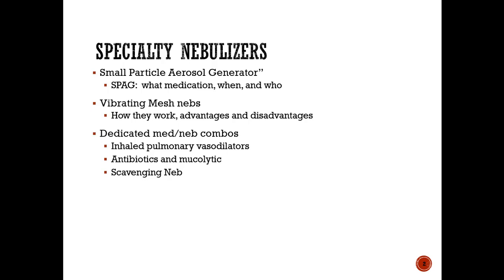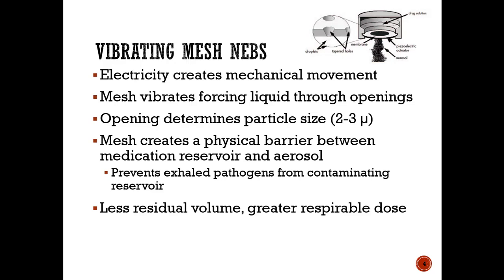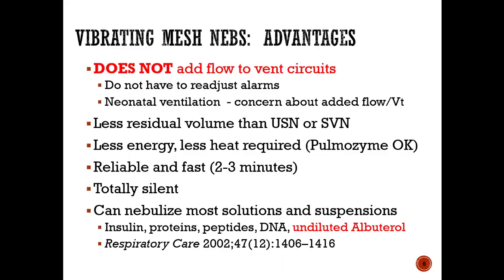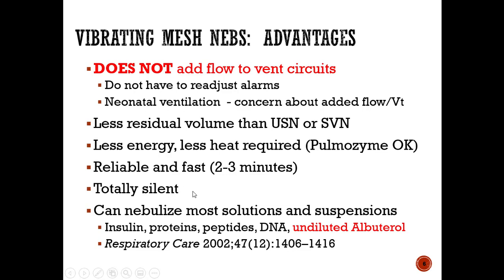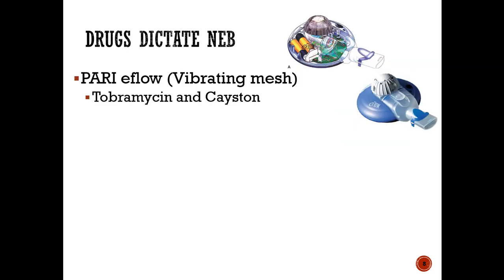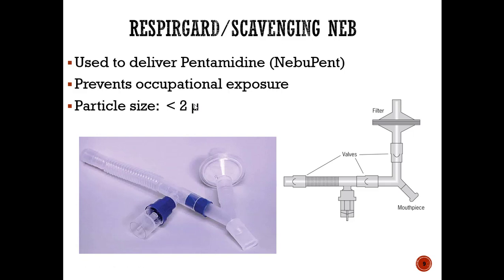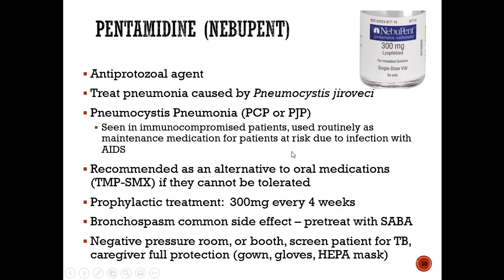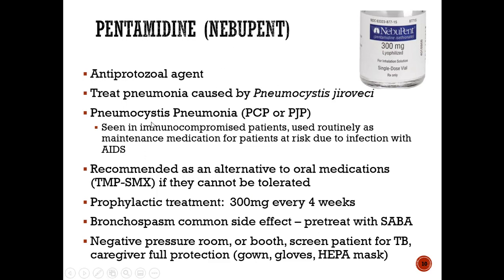PPT 3 Specialty Nebs